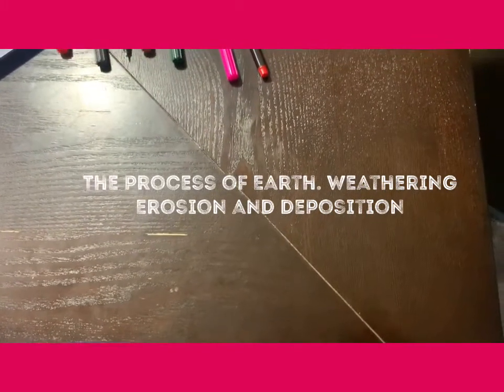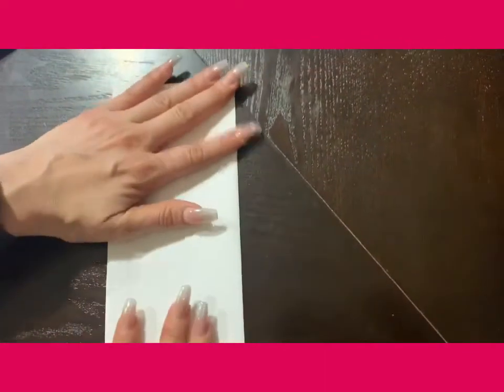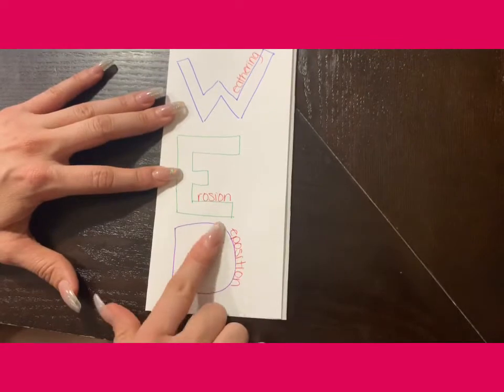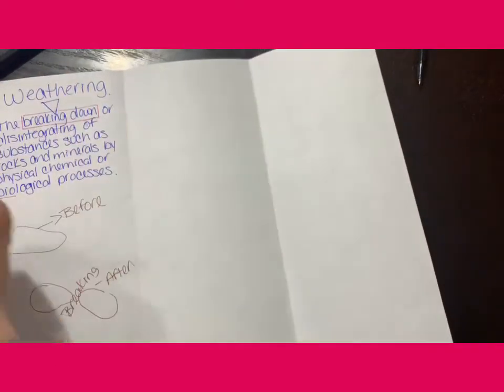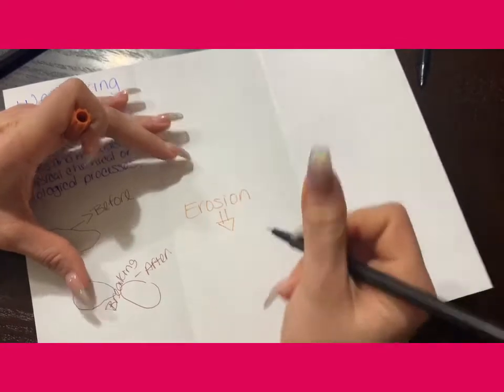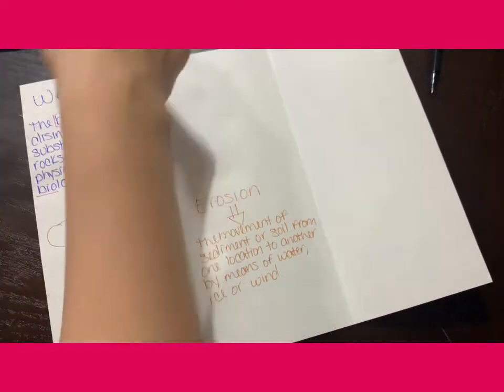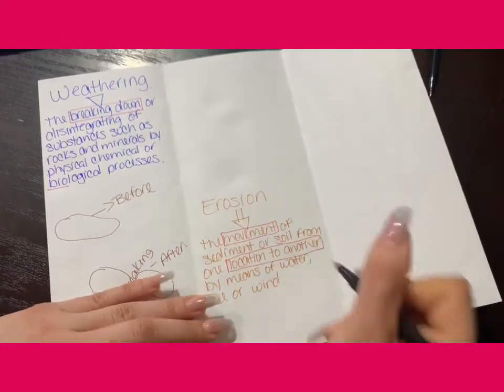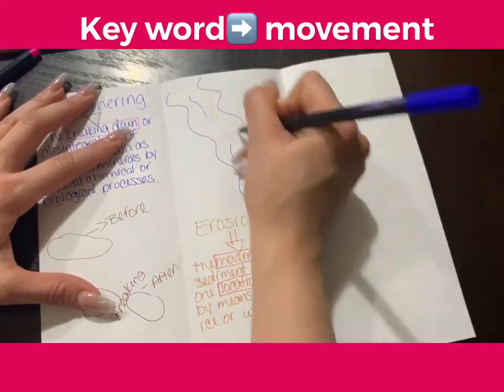Processes of the Earth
Weathering Erosion Deposition